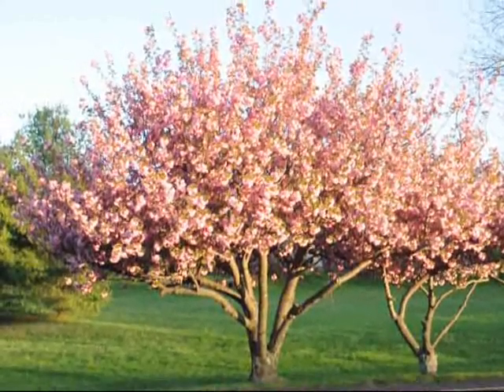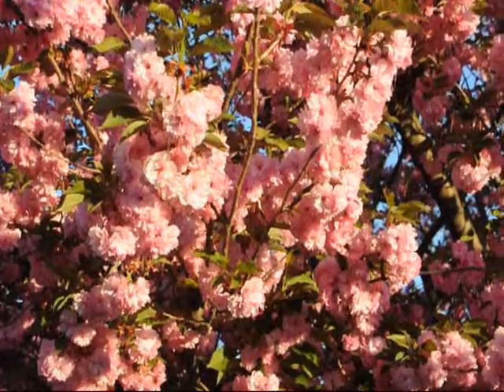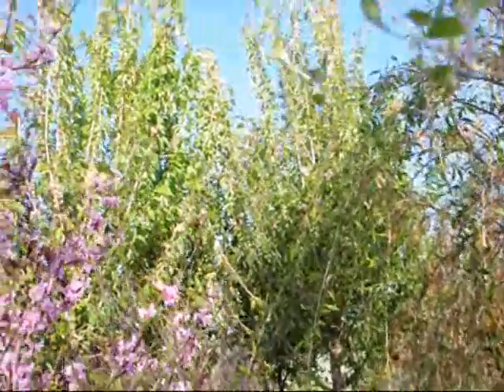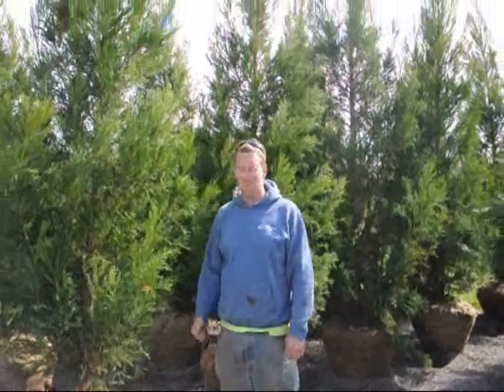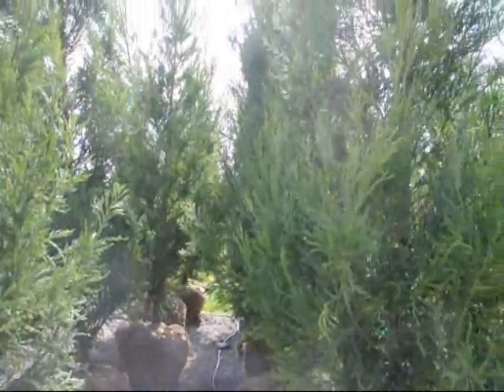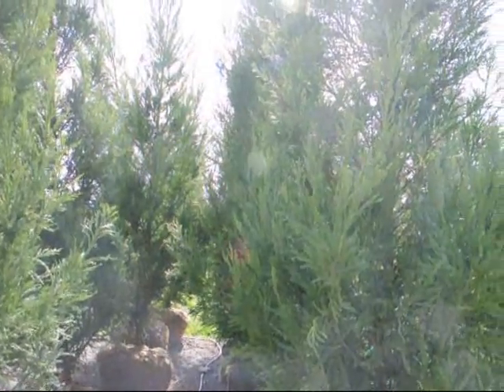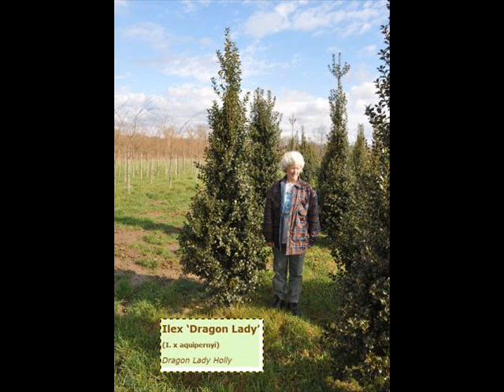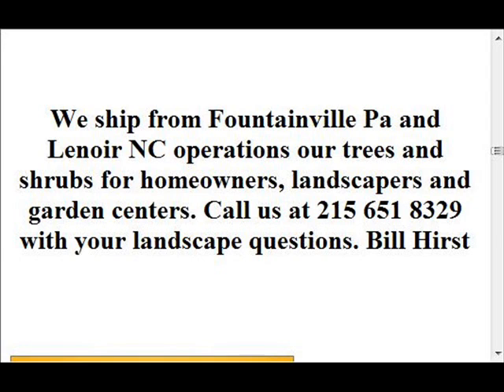Beautiful Flowering Kwanzan Cherry Trees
We have Beautiful Flowering Kwanzan Cherry Trees. I once had a real job. Mr Putman at a Doylestown company hired me when I had just gotten married many years ago, I think it's about 28 or 29 years back, and while there I must say I learned from him one of the most important lessons in life. Try always to say yes, you can always say no, but you can't always say yes.

Why We Say Yes!

As you might know, I love to barter. Not because it is profitable, but because it is fun and money is really worthless, it goes down in value every day. One day a customer of mine who was about the same age as me, fiftyish, came up to me and offered me a deal. He wanted about ten 6 foot white pine trees and needed us to plant them. He wanted me to hire his father to work off the cost of the trees and the planting for his labor. He really wanted a job to keep his father busy. Without hesitation, thinking of Mr. Putman, I blurted out, "Yes". I had that uncomfortable feeling you get when you suspect that you just succeeded in opening Pandora's Box. His father slowly, and I mean slowly, got out of a car and over a period of 2 minutes set up his walker. He was about 85 years old and had just recovered from breaking his back after climbing up a tree and falling. He could not stand up long and announced that he needed to sit down a lot. Along with the walker, he had a cane and when he talked he kept pointing with the cane and using it as an extension of his hand to help him communicate. He was a little hard of hearing so we had to speak slowing and clearly to him. He had a heavy Hungarian accent. I thought, well, at least he ain't blind, Mr Putman I hope you're proud of me saying Yes!!!

I asked the old man, Mr. Horvath, what kind of work he used to do. To my surprise he said he had a Ph.D. in horticulture and had been the head of the Horticulture Department at a University in Illinois. I knew immediately that here was a real source of knowledge. Boy, was this something we could use around here. I had an immediate idea on how to use Dr. Horvath. I said to him, "How about teaching my boys a hands on course in plant propagation this summer?" My son Jamie was just 16, and Mike and our neighbor Paul (who has been with us since he was in kindergarten) were 13 and could really benefit from lessons from someone other than me. Besides, Dr. Horvath has far greater and deeper knowledge than I will ever hope to have. So that was the beginning of one of my best trades. The boys set up a school on the farm. They converted a greenhouse into a classroom. Only there were no blackboards. Instead they put in plant propagation tables. Dr Horvath supervised the boys from his chair and told them what he needed in the way of tables and benches. He had them obtain vermiculite, perlite, sand, peat moss and other media for growing plants. His ideas were simple and he proceed to show the boys how to make rooted cuttings. Dr. Horvath had them test growing rooted cuttings in various blends of media using different types of plants. This way, each day, the boys could see how media affected plant growth using the scientific method of comparing one media vs. another in a side by side study. Each day during the summer, for 6 hours a day the boys were at school with Dr. Horvath. When the boys would go to lunch, Dr. Horvath would go with them. A trip to McDonald's can be a lesson in horticulture. As they would slowly go in Dr. Horvath would tell them about the nursery stock at McDonald's. Of course it was not all education, Dr. Horvath knew how to keep up their interest. They would take time to go fishing at our pond and while there Dr. Horvath would tell them about propagation of aquatic plants and wetland plants while fishing. Can you imagine, going fishing is actually a way to teach the kids about plants? I will always remember the crew cab pickup truck going down our farm lane with 3 shotguns and a cane sticking out the windows and Doc Horvath telling them about rabbit and rodent controls in a nursery. By the end of the summer my boys would do anything for Dr. Horvath. He was like a grandfather to them. The course was a success, not just because the boys learned about plants, but because they learned to love learning. They knew that colleges would have more Dr. Horvaths. Wow, thank you Mr. Putman, I am glad I said ...Yes.